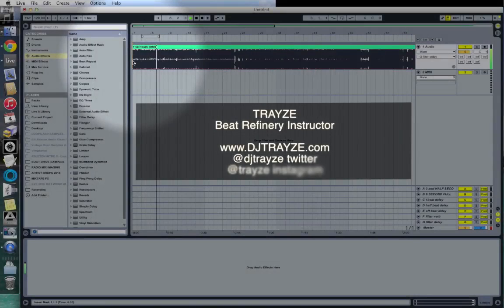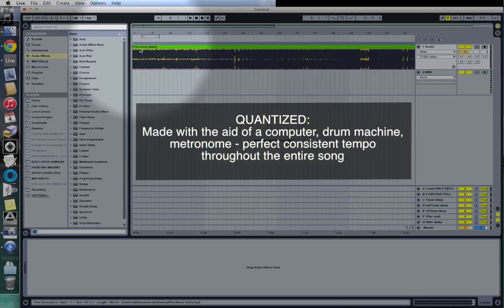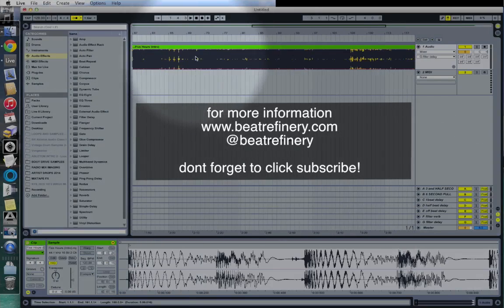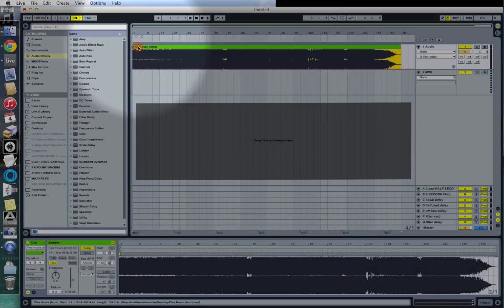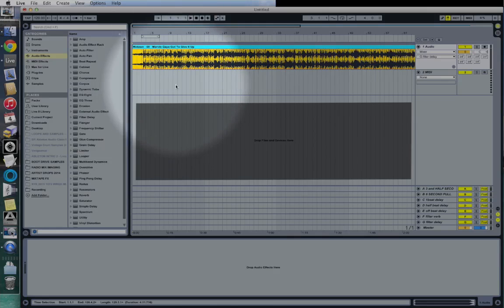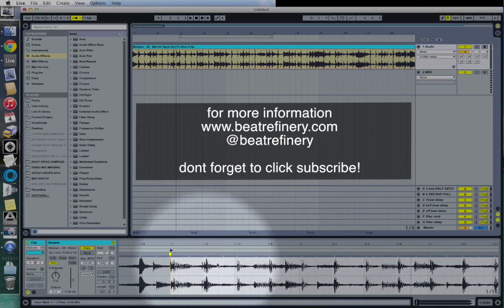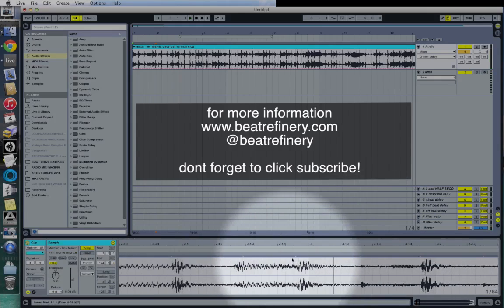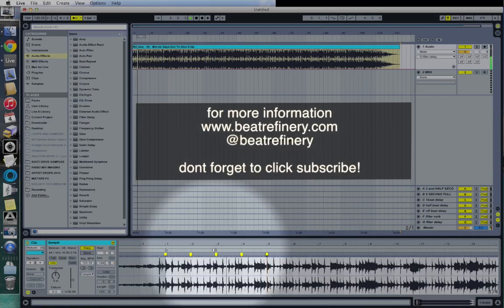Learn To Produce Music Tutorial: Ableton Live Simple Warping (DJ Trayze)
Here's our first installment of our LearnToProduce video series featuring Trayze (2014 Red Bull Thre3style World Finalist & Beat Refinery Bethesda instructor). One of the foundations of using Ableton Live, a music production software, is mastering the warping function. Warping gives Ableton Live an in-depth understanding of the track's speed so it can synchronize the track perfectly with any others you load in your set.

Learn how to DJ at the Beat Refinery DJ School
Beat Refinery is dedicated to teaching all facets of being a DJ by combining traditional methods alongside the ever changing technology.